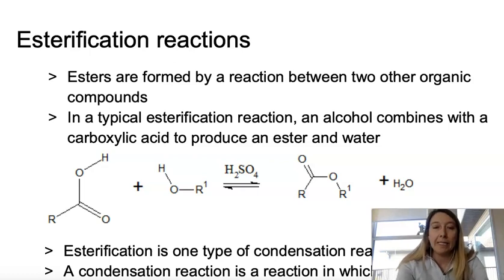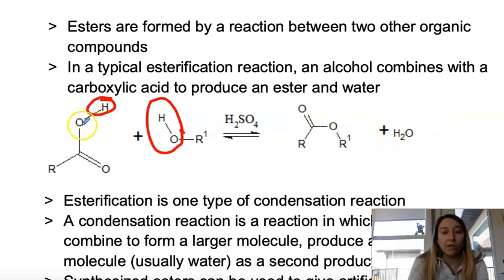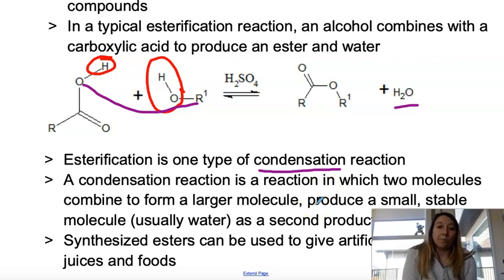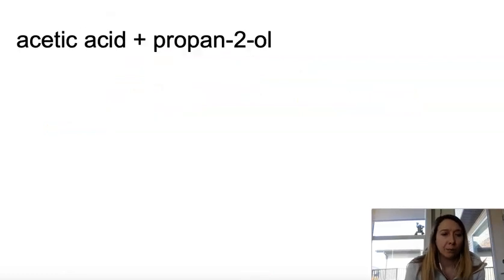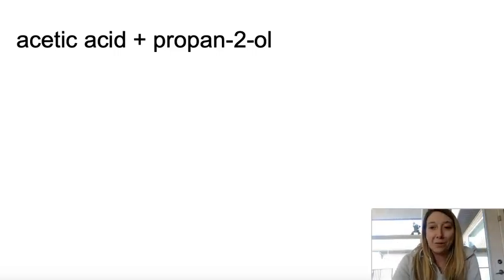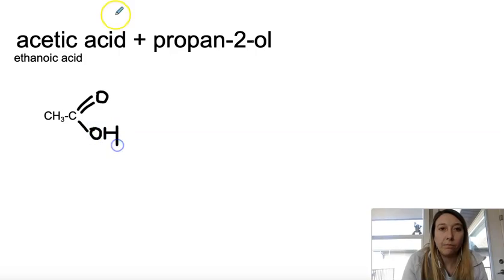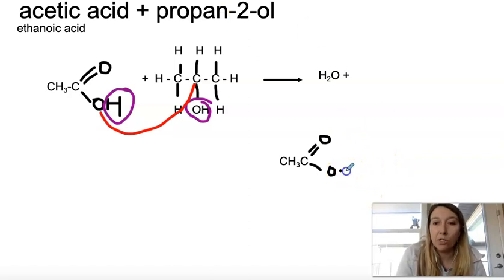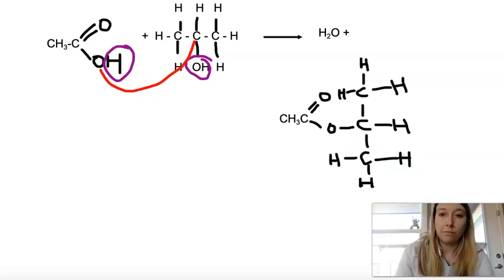Esterification Reactions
This video teaches you how to identify an esterification reaction, and predict/draw it.